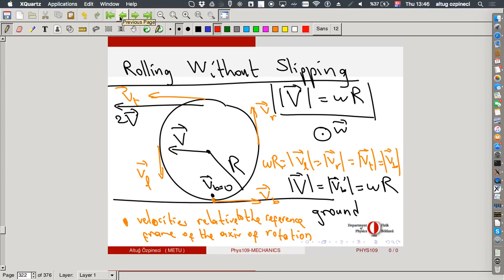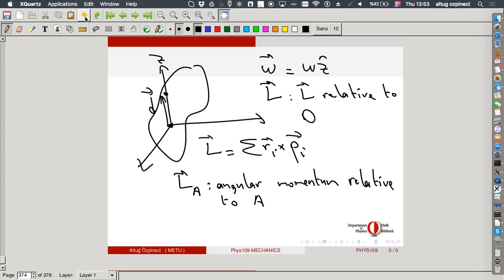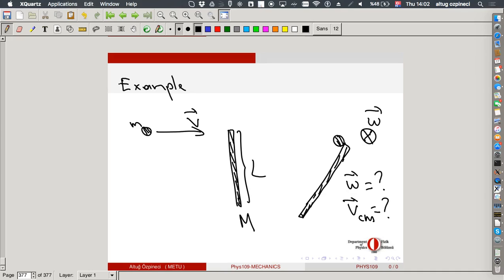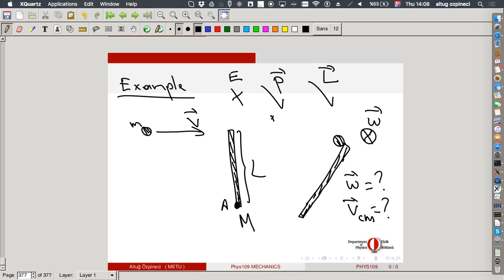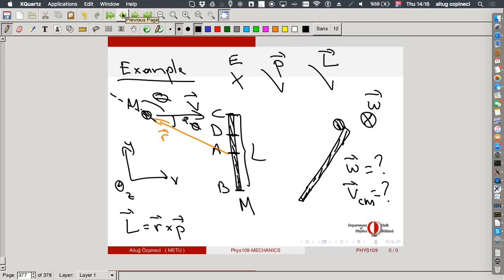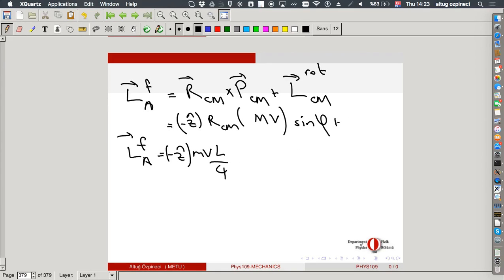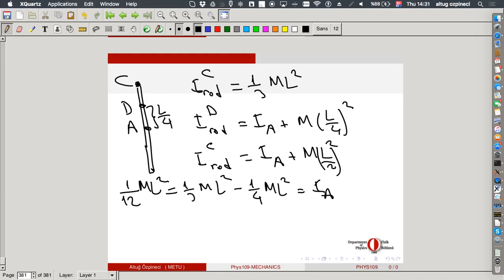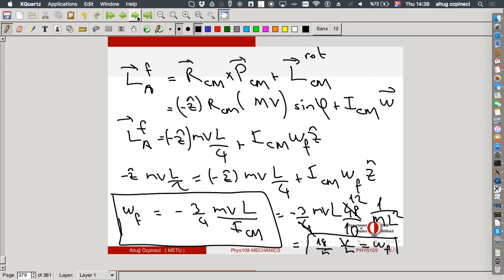20151 Phys109 Week11 Day2 Hour1